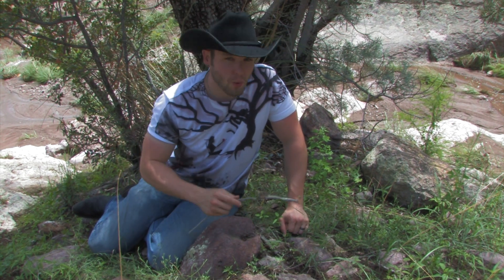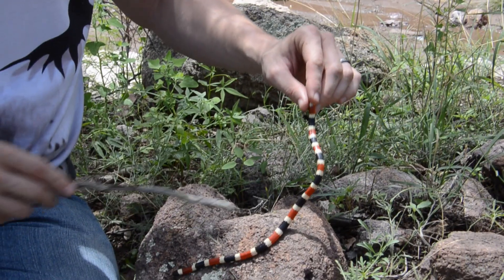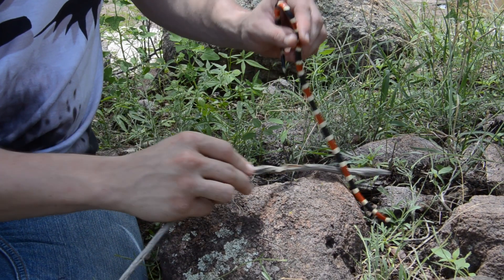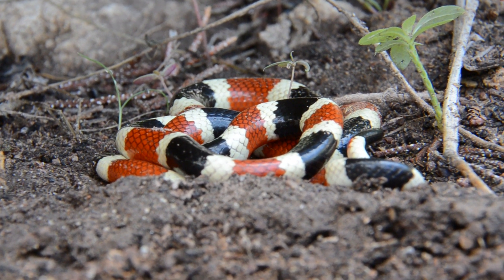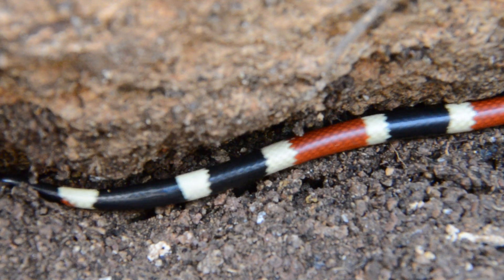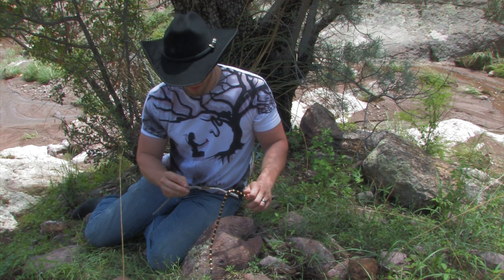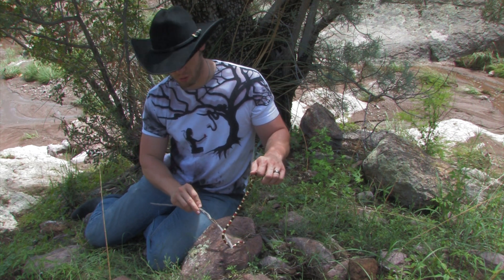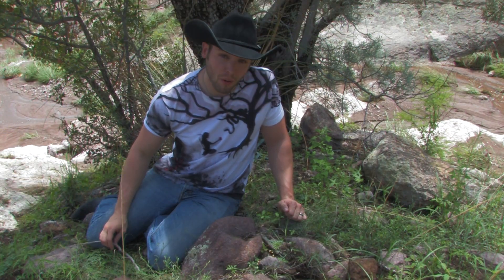Arizona Coral Snake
My name is Orry Martin: The Texas Snake Hunter and this documentary is about the Arizona Coral Snake (Micruroides euryxanthus euryxanthus).